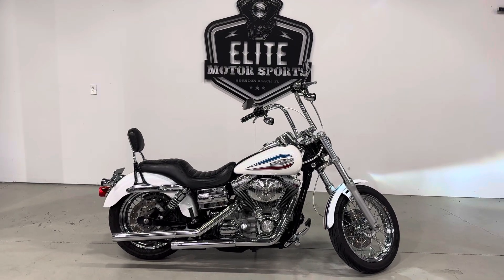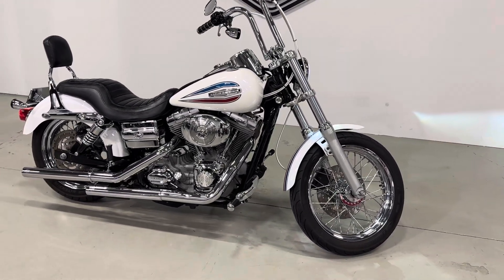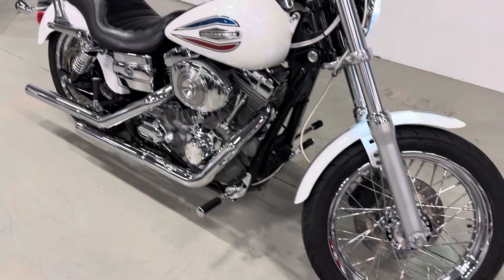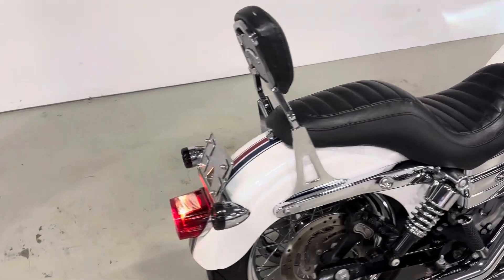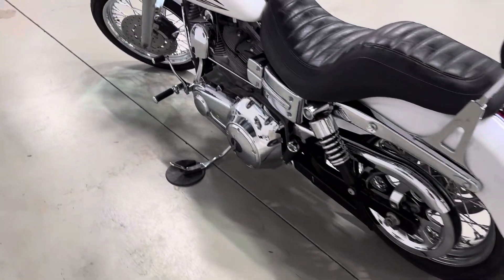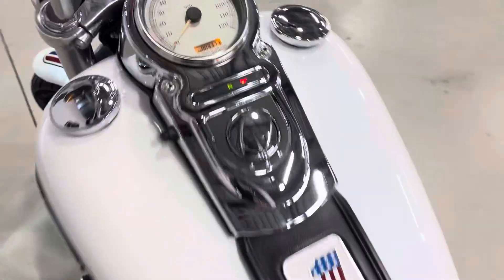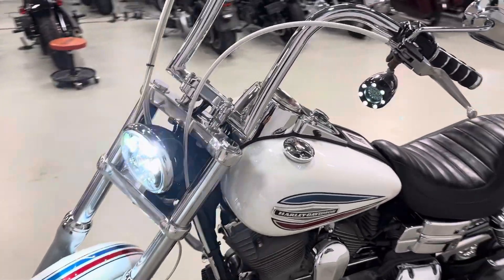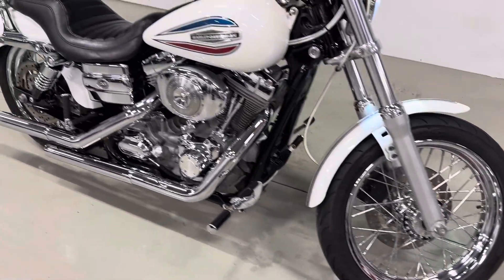2006 Harley Davidson Dyna Super Glide FXDI 35th Anniversary Stage One Vance and Hines Chrome Bars